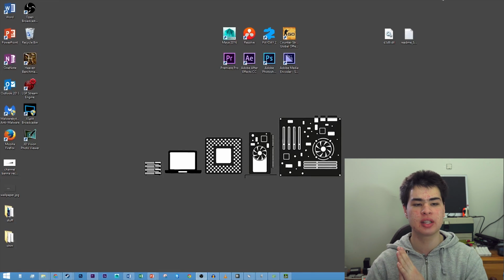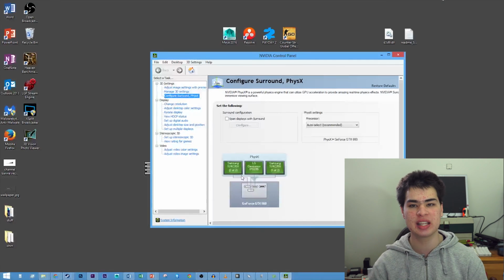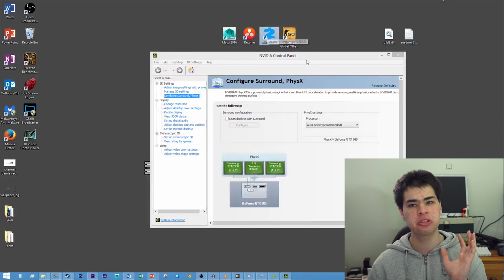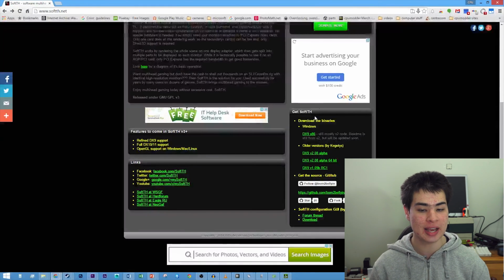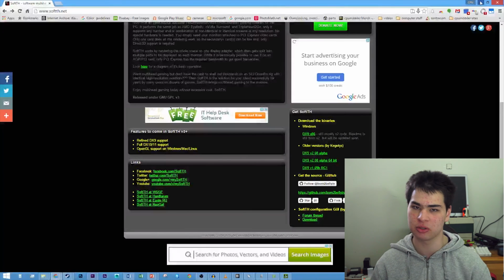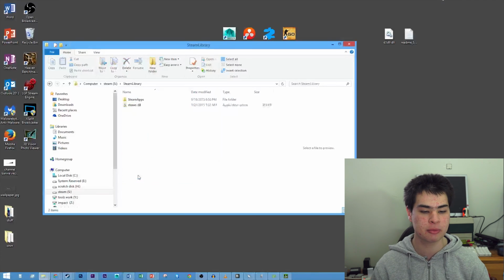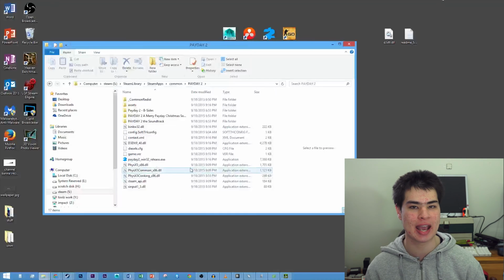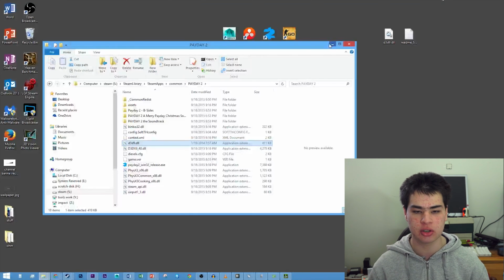Triple Monitors With Soft TH3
Today we take a look at a really cool program known as soft th3.
We will cover how to set up soft th3 and how it works

Check out CPUmodder.com for more

      bit.do/cpumodder or use offer code CURIOUSTEACHER20
      to save

Intro inspiration: Official™ Designs, recreated in after effects